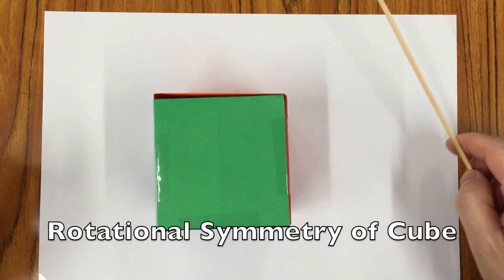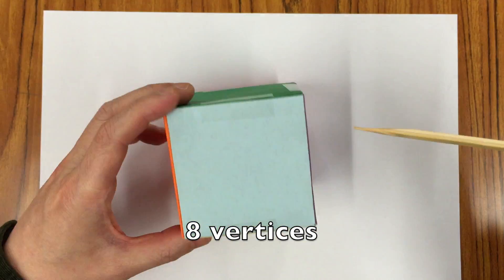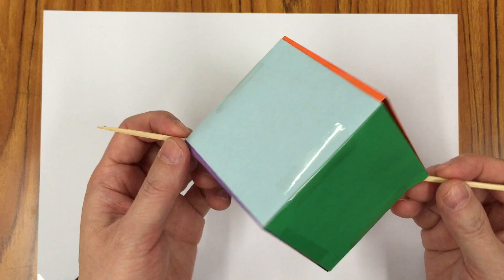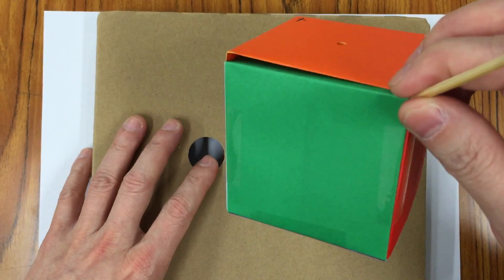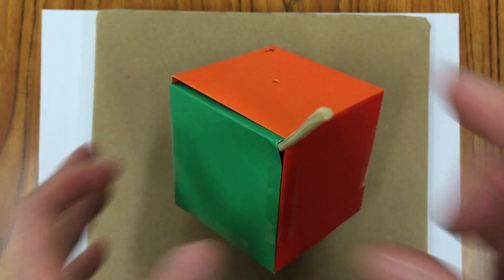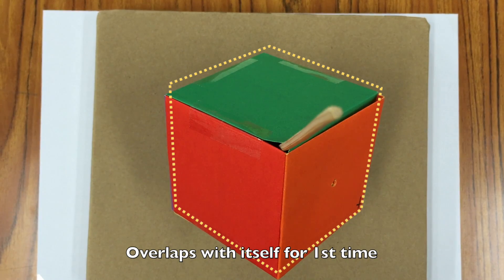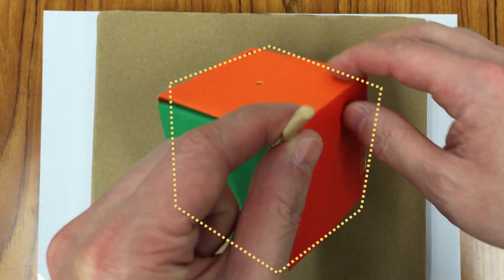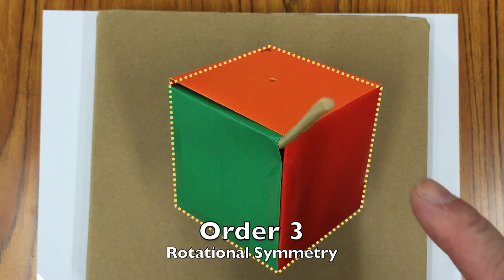Rotational Symmetry of Cube (Order 3)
This video is about Rotational Symmetry of Cube (Order 3)